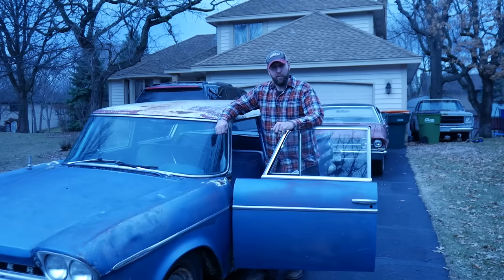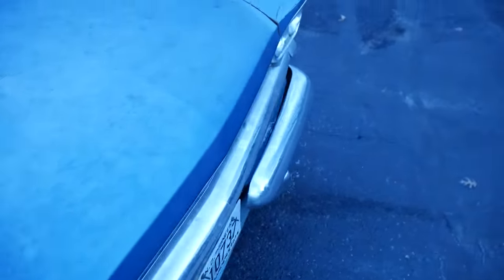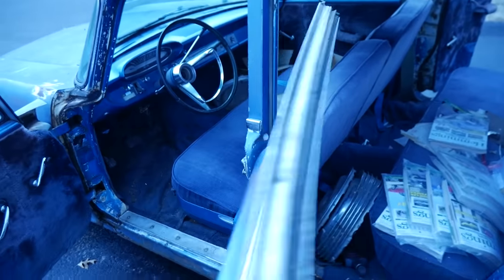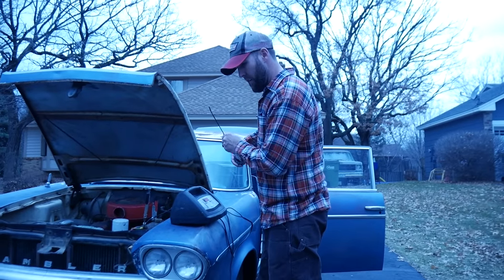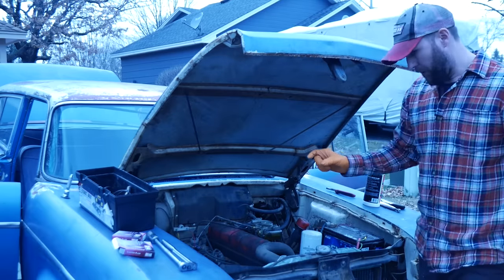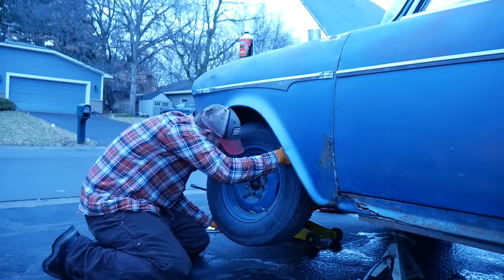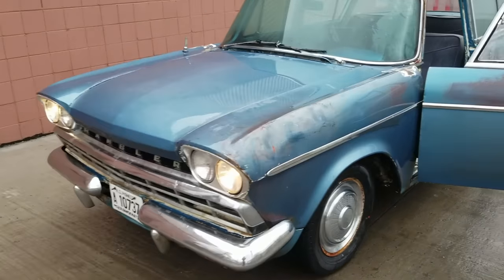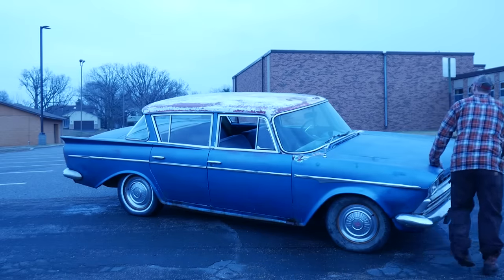AMC Rambler First Start & Clean Up - Vice Grip Garage EP22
Well, a guy went ahead and forgot he bought this 1960 AMC Ramber about 5 months ago.  It was just delivered and I'm out of room.  So I've got to quickly get it running, clean it up, and Jam it in the tree row for later.   It appears the car has been sitting for around 8 years based on maintenance records. Any ideas of what to do with this thing? Let me know.

SEND ME JUNK:
Lewisburg, TN
37091